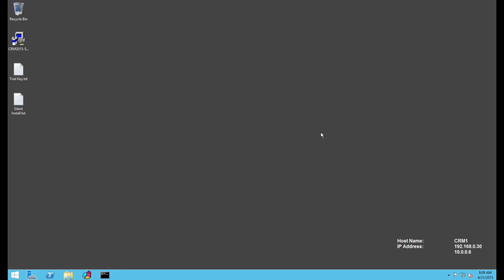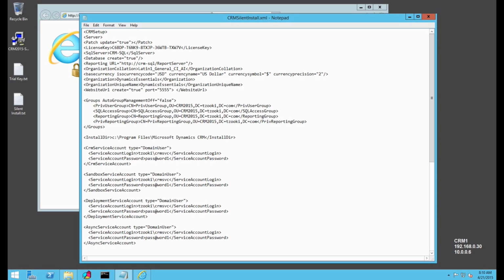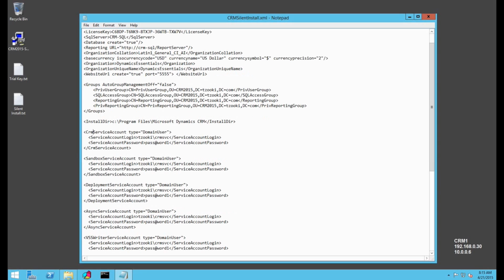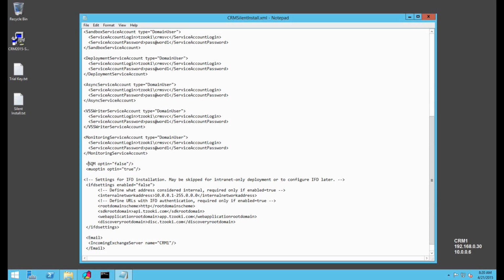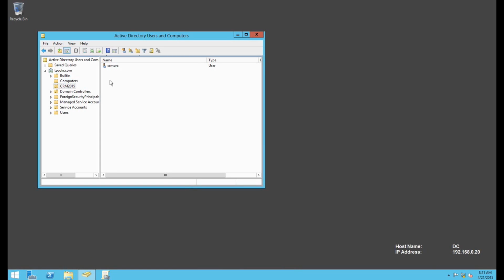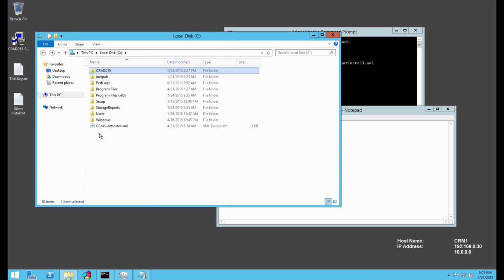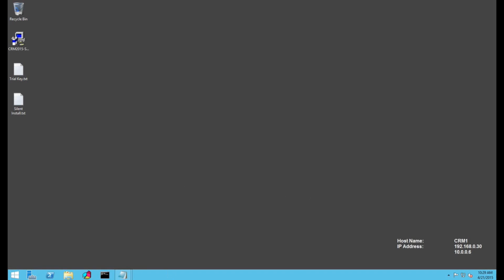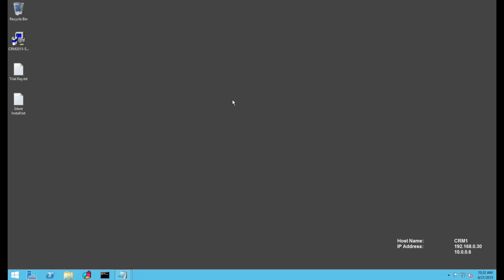Dynamics CRM 2015 Unattended Installation Using CMD and XML file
In this new tutorial I will show you how to perform a silent installation for Dynamics CRM 2015. You can use this
procedure to quickly deploy Test/Dev and also production environments using a pre-configured XML template.

Installing CRM with an XML file provides you some features you don't have in the regular GUI installation such as choosing
the names for the Security Groups used by Dynamics CRM.